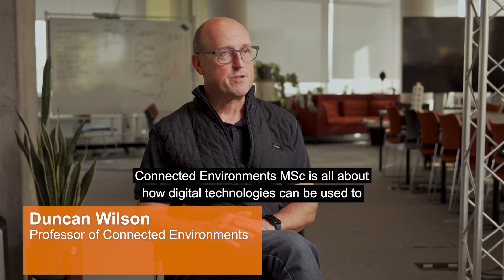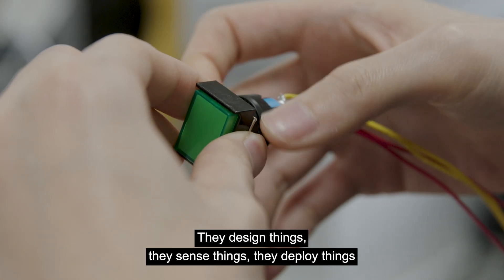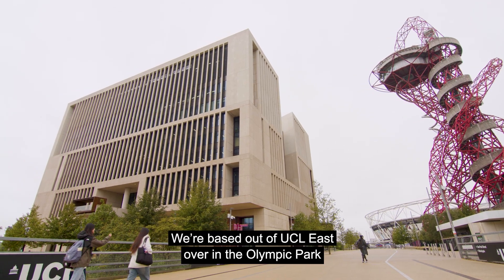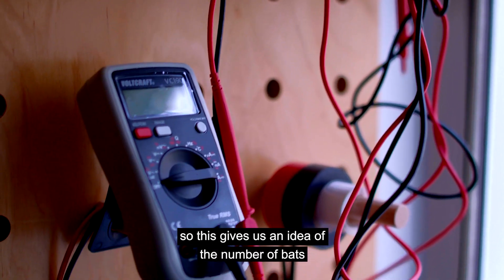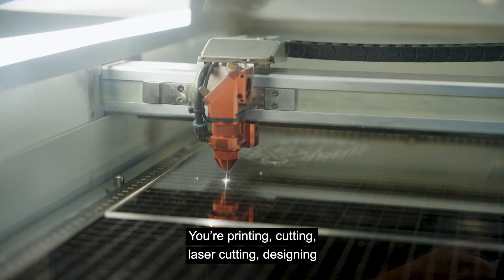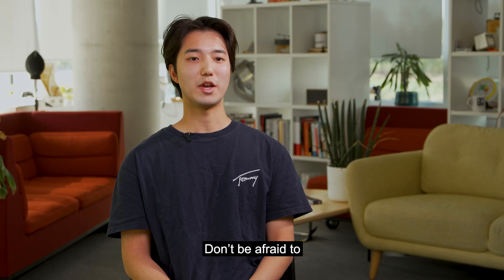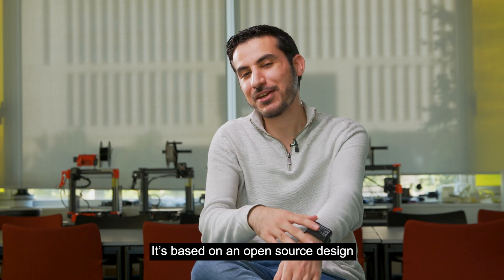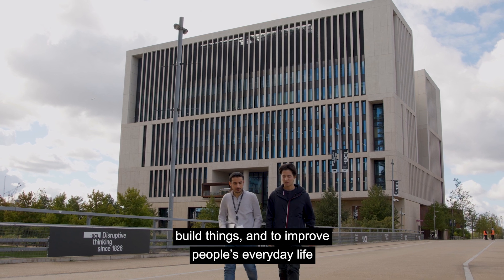The MSc in Connected Environments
Discover the Connected Environments MSc at The Bartlett Centre for Advanced Spatial Analysis (CASA), a degree focusing on building, coding and deploying devices to sense, communicate and analyse data in relation to our built and natural environments.

As part of The Bartlett, UCL’s world-leading faculty of the built environment, CASA provides a unique opportunity to study at one of the top-ranked institutions globally for education and research in the built environment.